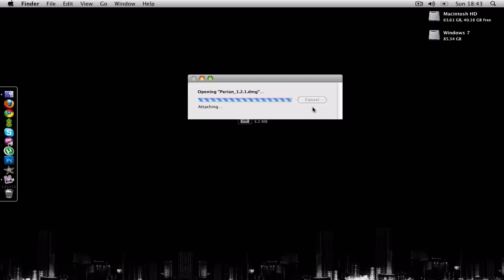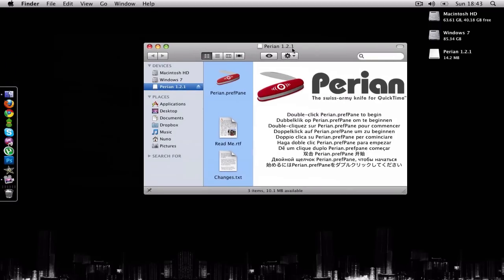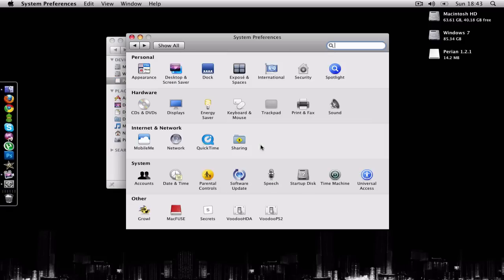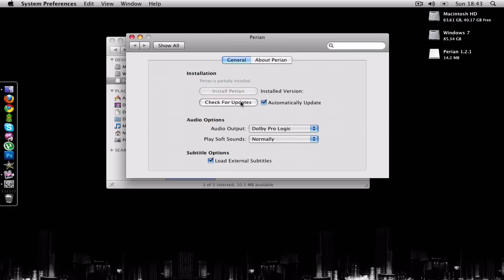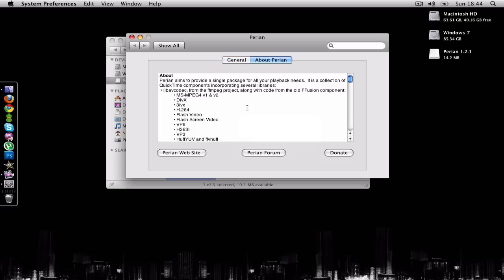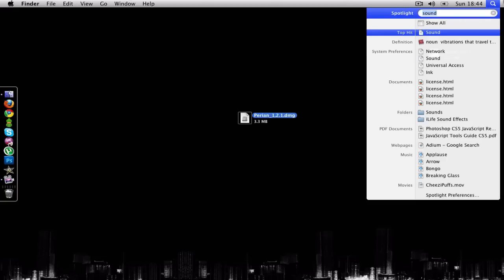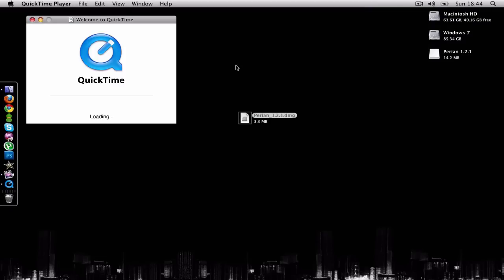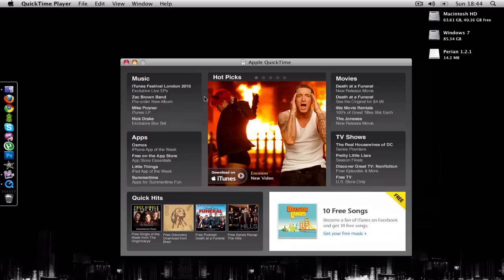Review: Perian - Free Codec Pack For Mac OS X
Perian is a free codec pack for OS X (works from 10.4.7, to the latest version).